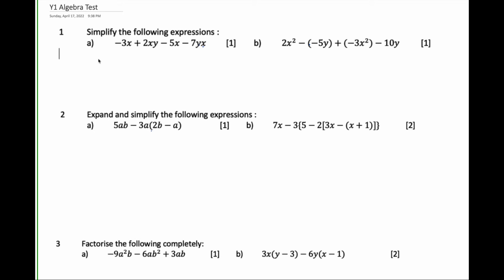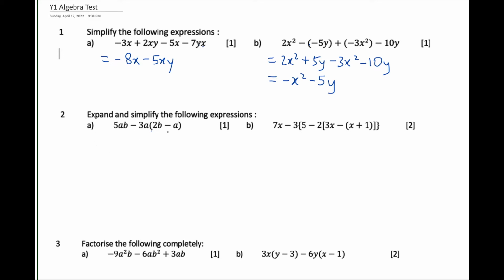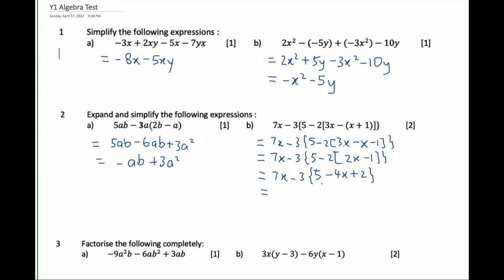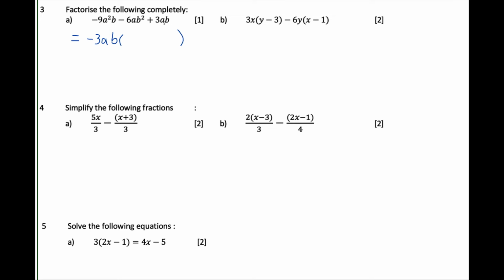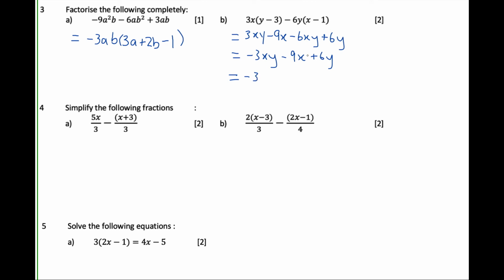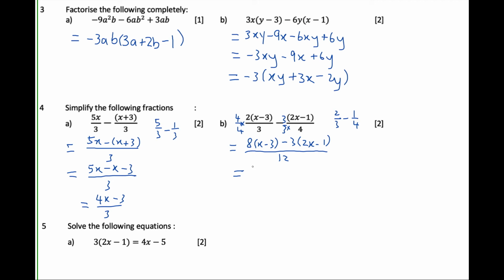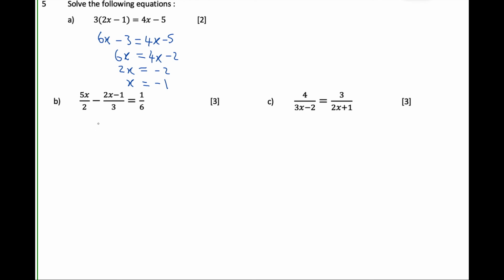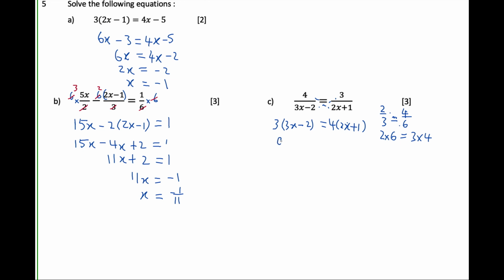Y1 Algebra Test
Solution to Algebra Test